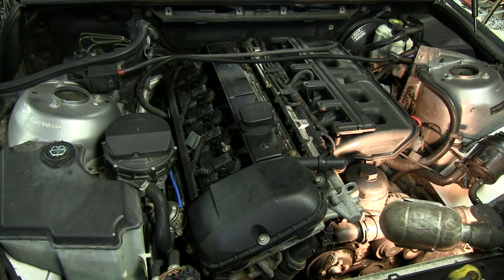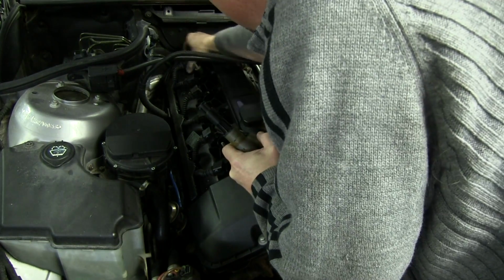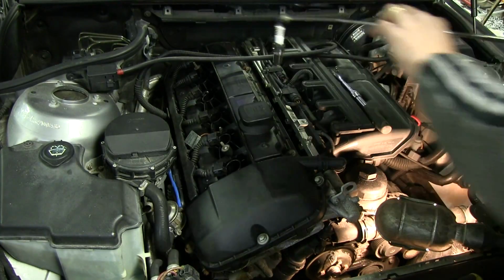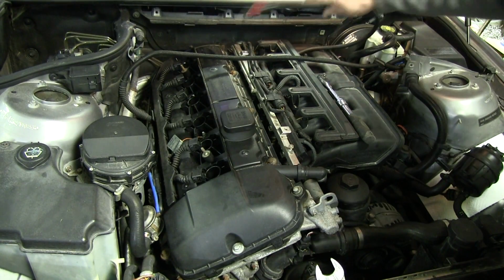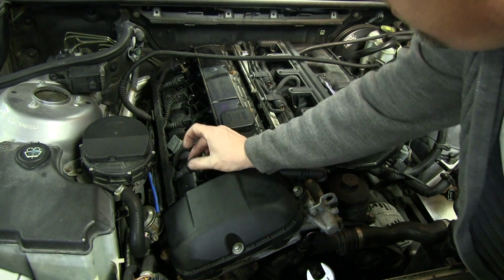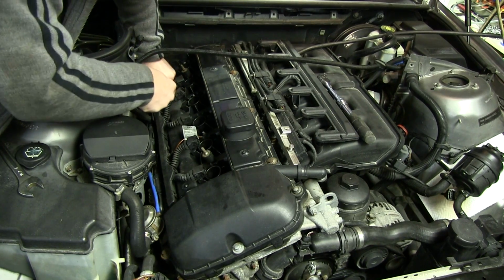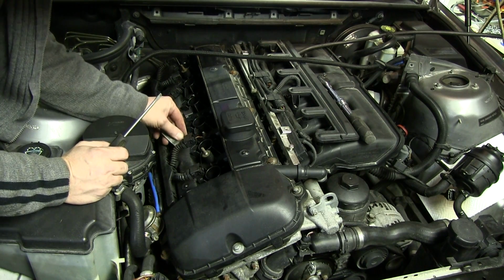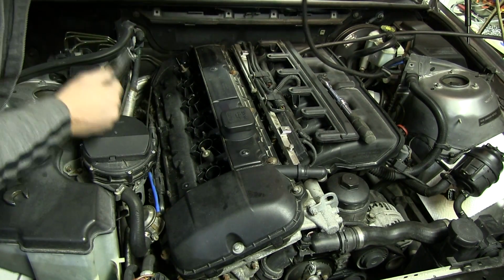Coil Pack Removal (Part 3) - BMW 2004 325XI Engine Rebuild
Thanks for visiting my channel. This is a channel created to document the progress of my BMW 325XI rebuild. The videos here may be useful to others working on similar projects but should not be taken as a professional guide or manual for fixing BMWs. I don't always go by "the book" and some of my methods maybe questionable but it is what it is.